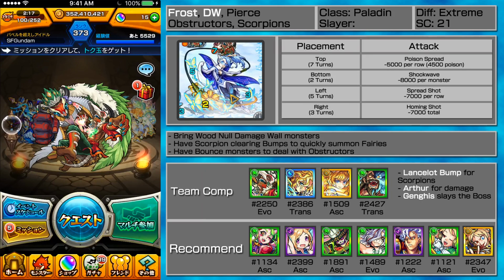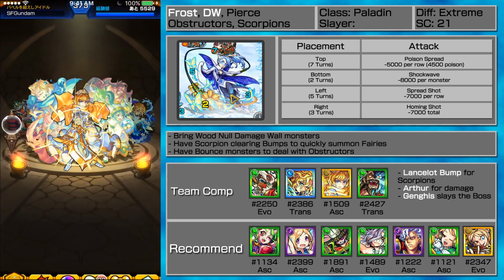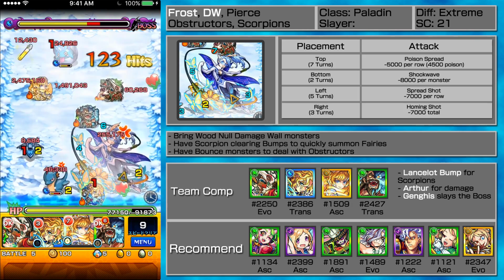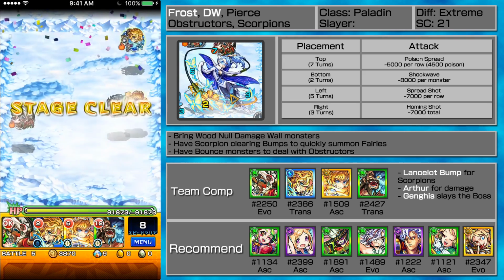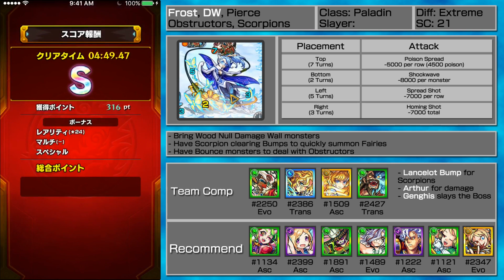[JP] 青い制裁！麗しき蝶は舞う - モンストバタフライ (Butterflight Monstriker)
Its the 2nd Generation of Monster Five!

Next is the daughter of Queen Butterflight!